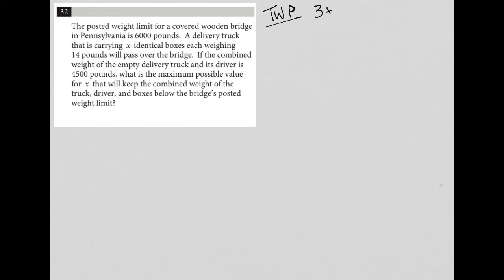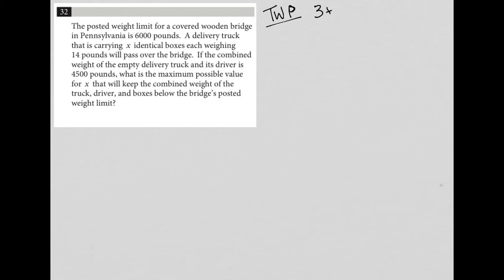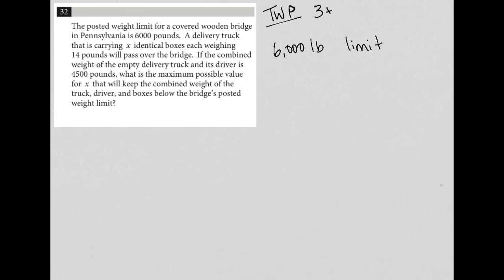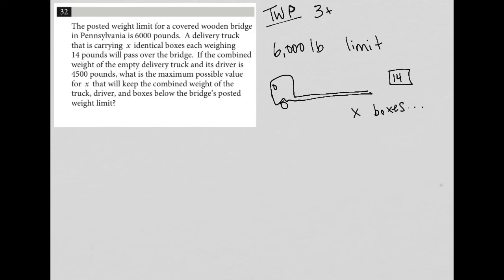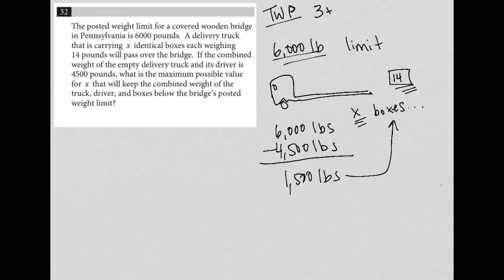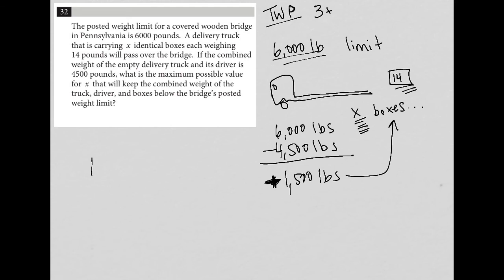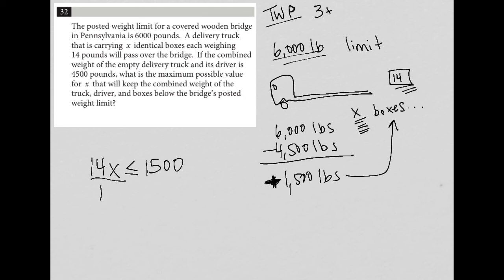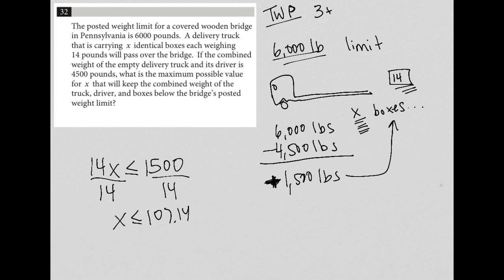The posted weight limit for a covered wooden bridge in Pennsylvania is 6000 pounds...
Official College Board SAT test 1, section 4, question 32:

The posted weight limit for a covered wooden bridge in Pennsylvania is 6000 pounds.  A delivery truck that is carrying x identical boxes each weighing 14 pounds will pass over the bridge.  If the combined weight of the empty delivery truck and its driver is 4500 pounds, what is the maximum possible value for x that will keep the combined weight of the truck, driver, and boxes below the bridges posted weight limit?